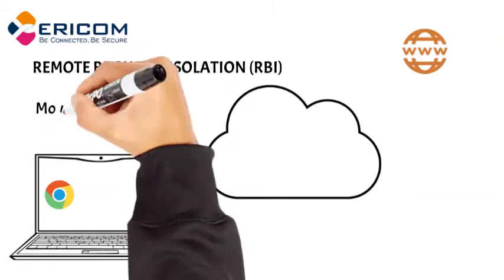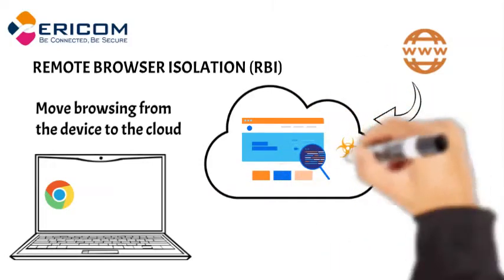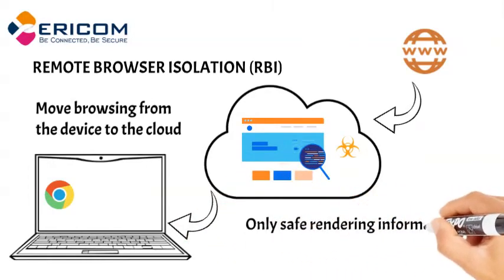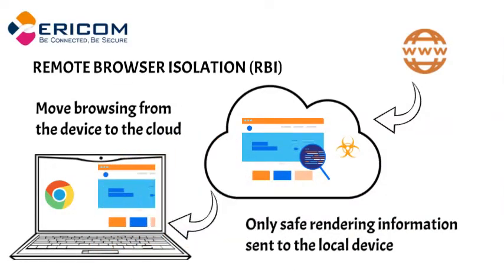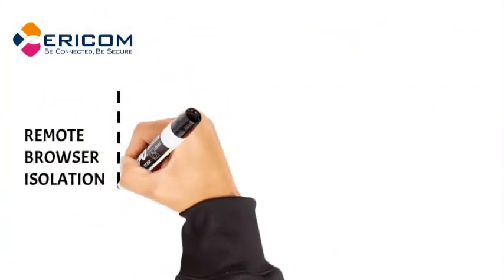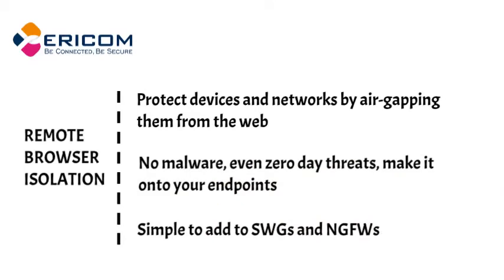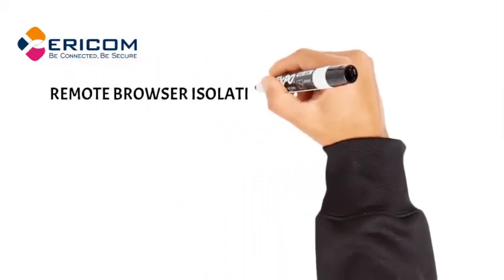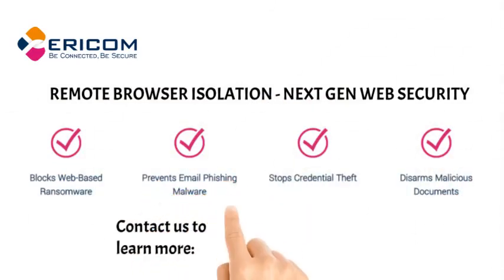Remote Browser Isolation, Explained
A quick 90-second explanation of how Remote Browser Isolation (RBI) makes browsing safe for users and businesses by keeping browser exploits away from enterprise endpoints, so ransomware and other malware cannot get in.